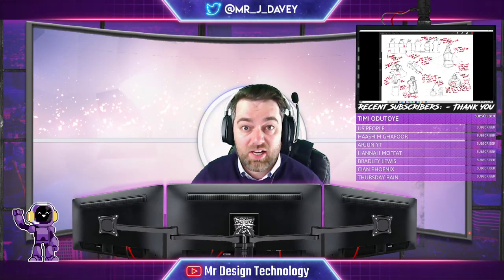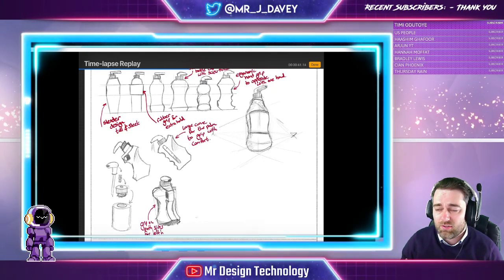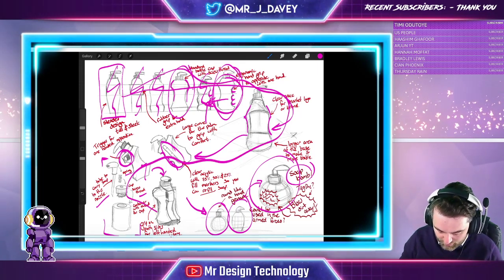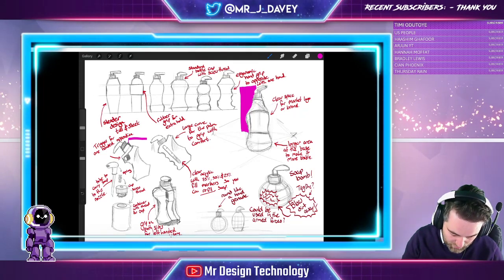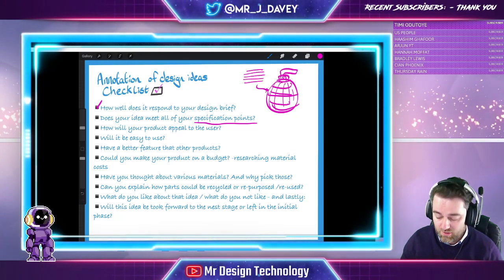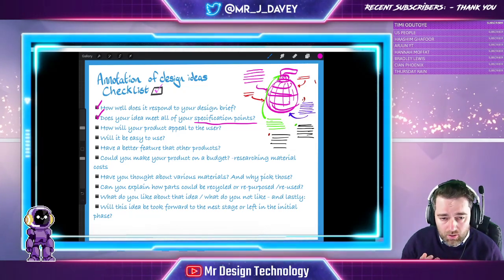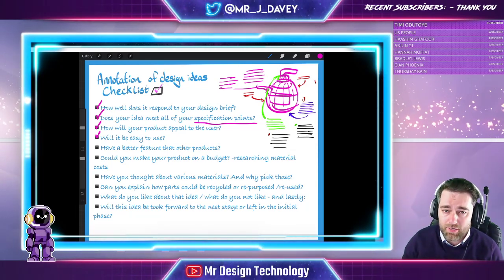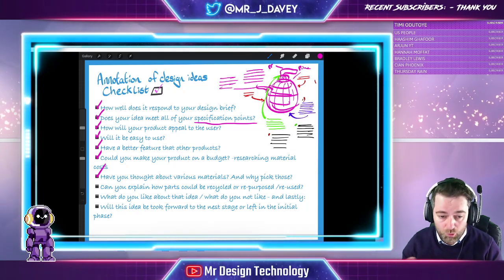GCSE DT NEA :- Initial Design Ideas!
In today's video we are starting to generate a range of design ideas. We look at a series of techniques you can use and as special treat we show you how our very own Mr Davey generates design ideas.
Want to score top marks?
- Check out the design annotation check list near the end. This will outline all the notes you will need to make about each design idea.
CHAPTERS
00:00 Introduction
01:00 Time lapse
02:10 Explaining how my ideas are generated
04:47 Graphic technique idea
05:27 Design annotation
13:15 Ending summary links to new videos!